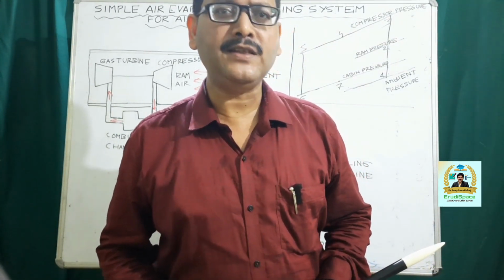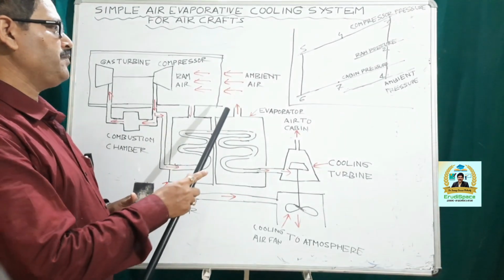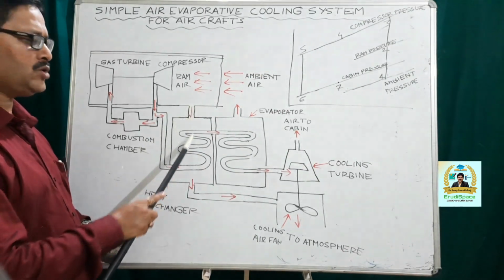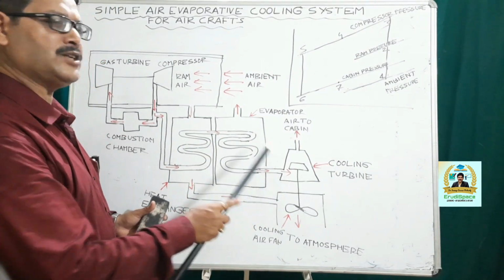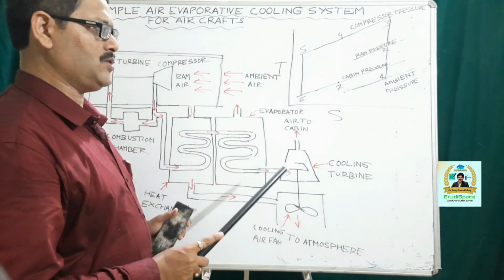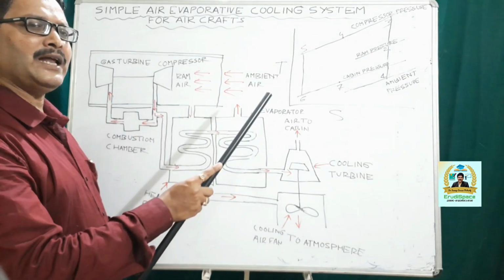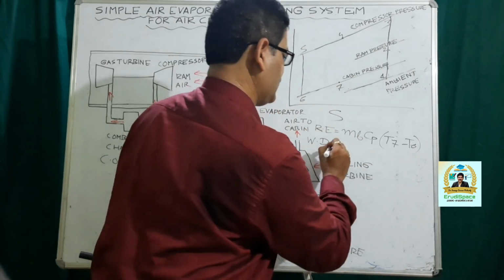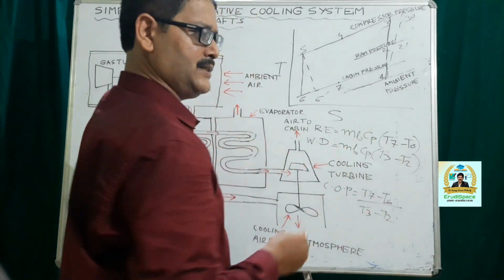Simple Air Evaporative Cooling System for Air Crafts || Dr. S D Mohanty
Simple Air Evaporative Cooling System for Air Crafts is a modification of Simple Air Cooling System for Air Crafts. It has all the components of Simple Air Cooling System. Apart from that it has an evaporator. A part of the compressed air (called bled air) is cooled by a fraction of the ram air. Then this is taken to the evaporator when it is futher cooled by a low boiling point liquid. This this cooled air expands in the cooling turbine. The work obtained from the cooling turbine is used to drive the cooling air fan which draws cooling air from the heat exchanger. The air after getting expanded in the cooling turbine is taken to the cabin and cockpit and it receives heat from the space to be cooled thereby producing the desired refrigerating effects. All these operations have been discussed with both schematic as well as T-s  diagram in the video lecture. The expression for COP has also been derived.